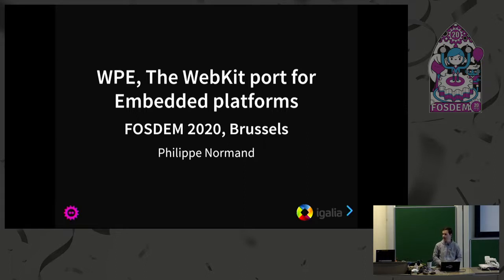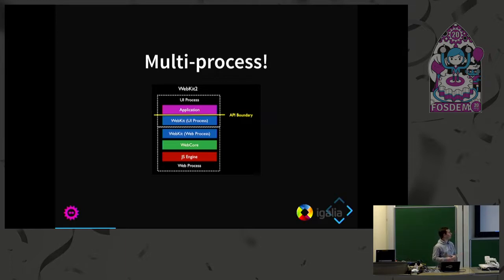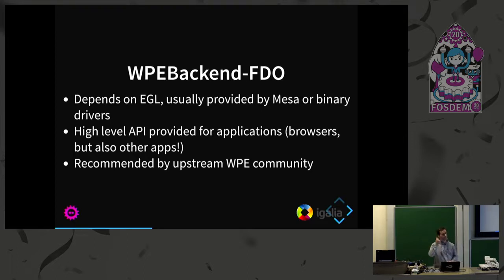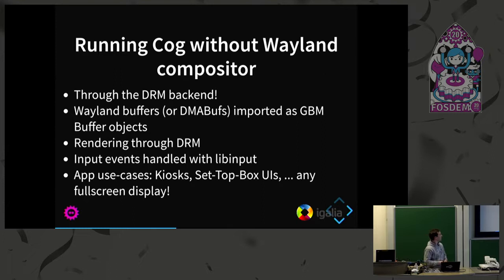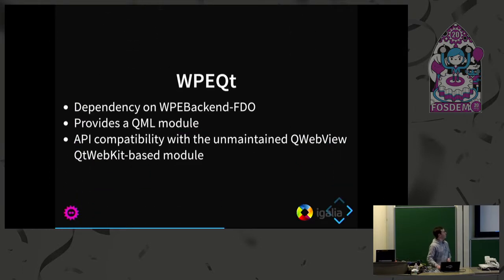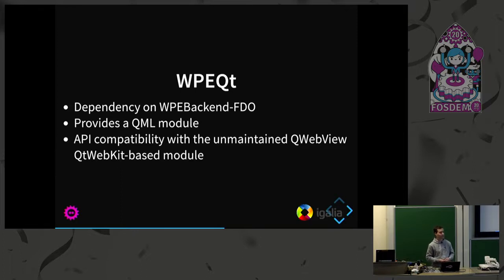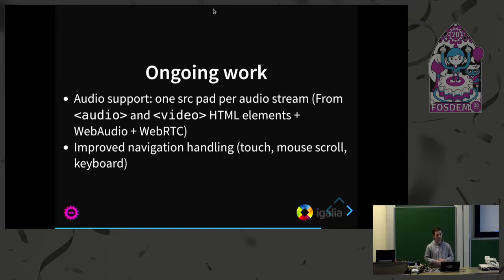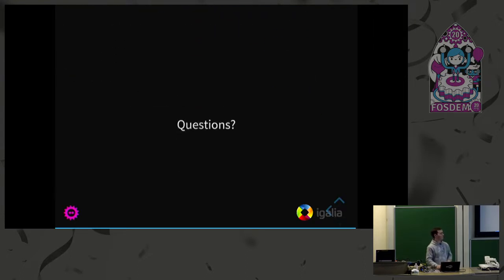WPE, The WebKit port for Embedded platforms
by Philippe Normand

WPEWebKit is a WebKit flavour (also known as port) specially crafted for embedded platforms and use-cases. During this talk I would present WPEWebKit's architecture with a special emphasis on its multimedia backend based on GStreamer. I would also demonstrate various use-cases for WPE, spanning from Kiosk apps and Set-top-box user-interfaces to advanced scenarios such as Web overlays for live TV broadcasting.
WPEWebKit is designed for simplicity and performance. It allows application developers to easily deploy hardware-accelerated fullscreen (or not) browsers with multimedia support, small (both in memory usage and disk space) and light as possible, and implementing the most relevant HTML specifications.

Traditionally WebKit ports are associated with a specific widget toolkit library (GTK, Qt, Cocoa,...) but WPEWebKit breaks with this monolithic design and thus enables a new range of use-cases. By delegating the final web page rendering to dedicated view-backends, WPEWebKit allows flexible and tight integration in a wide range of hardware platforms. We also provide a Qt5 QML plugin that can easily replace the deprecated QtWebKit-based module.

WPEWebKit leverages GStreamer for its multiple multimedia backends, ensuring your WPEWebKit-based browser supports zero-copy hardware video decoding on the most common embedded platforms such as the Raspberry Pi, i.MX6 and i.MX8M SoCS.

WPEWebKit can also be used in pure GStreamer applications! Thanks to the GstWPE plugin, web-pages can be "injected" in GStreamer pipelines as audio and video streams. This new plugin thus enables use-cases such has HTML overlays.

WPEWebKit is an open source project with a growing community, and it is developed within the ecosystem of the WebKit project, which powers many open source and proprietary web browsers.

Room: UD2.218A
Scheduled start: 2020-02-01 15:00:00